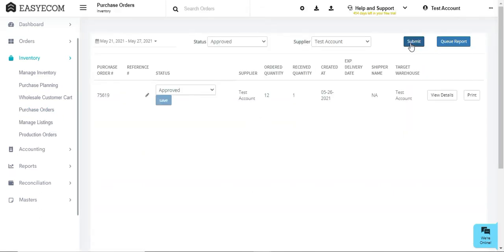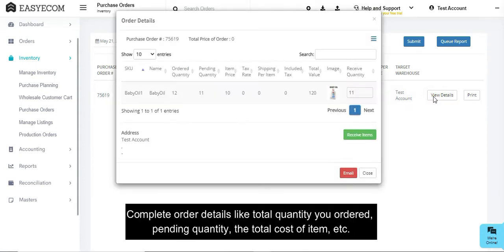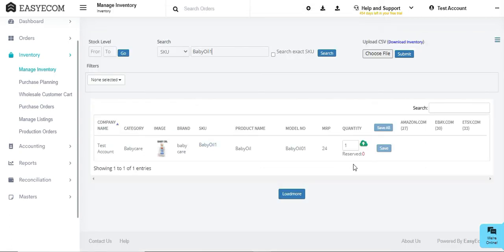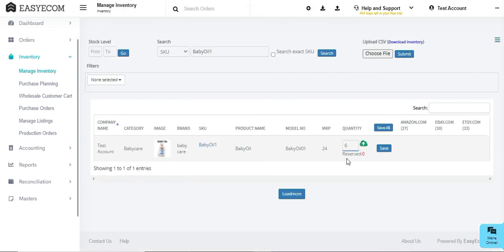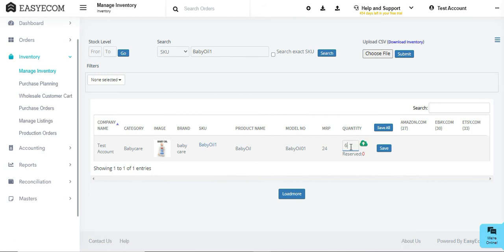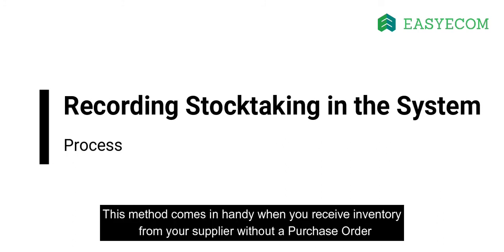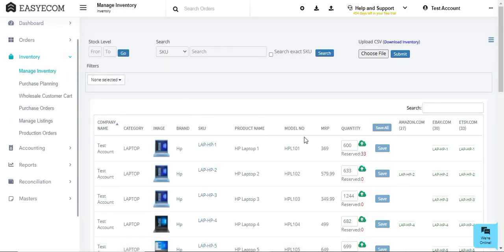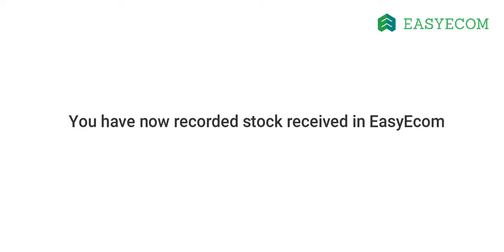Recording Stock Received in EasyEcom (Starter Plan)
In this tutorial, we have explained the process of recording stock received for the Starter Plan.

00:00 - Intro
00:08 - When is Recording Stock Received in Starter Plan Suitable
00:28-  Methods of Recording Stock Received
00:34-  Process of Recording Stock Received against a Purchase Order
02:01- How to Download GRN Report
02:14 - Process of Recording Stocktaking
02:57- Growth Plan Benefits
03:08- Customer Support Details